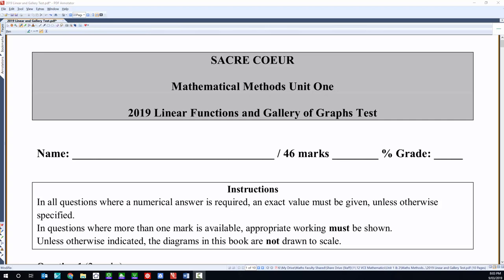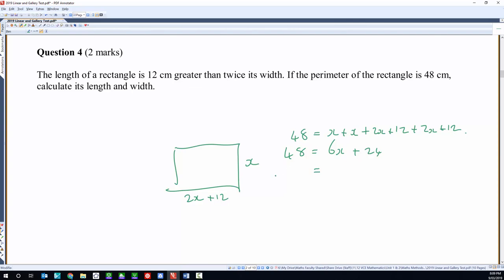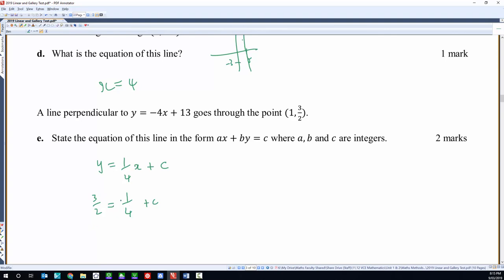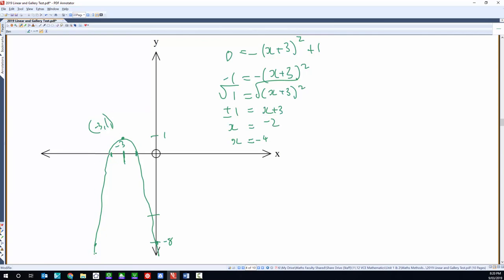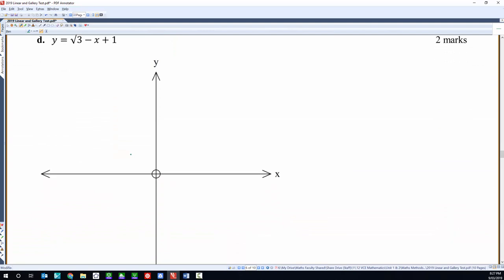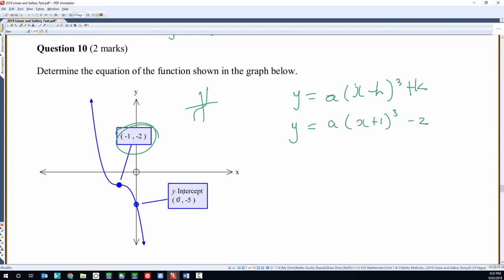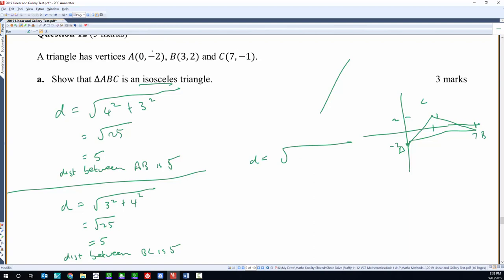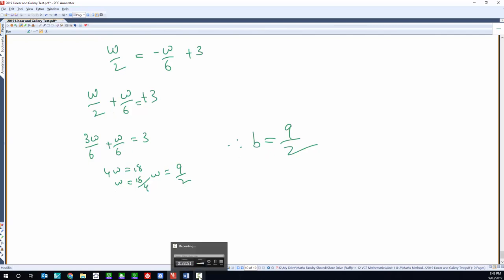Linear and Gallery of Graphs Test Solutions